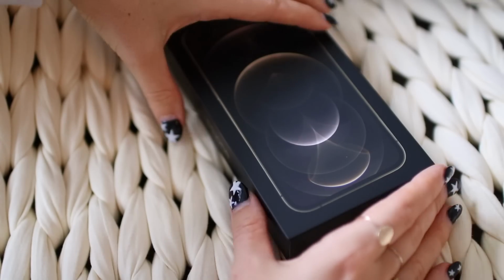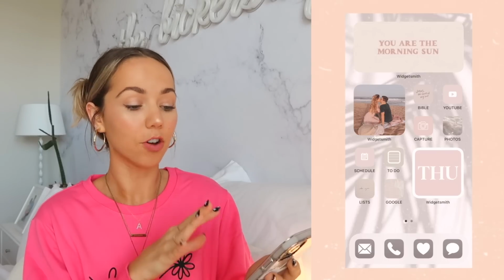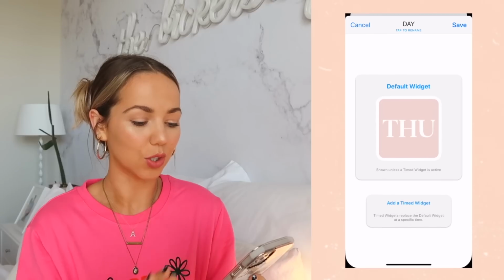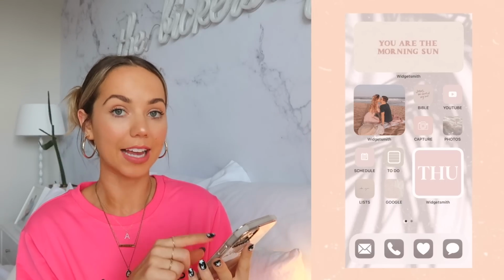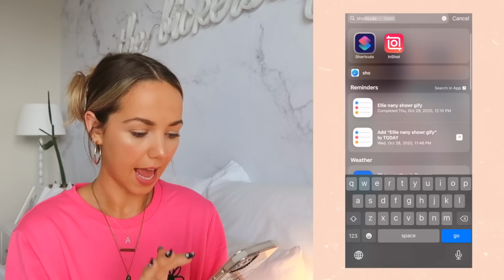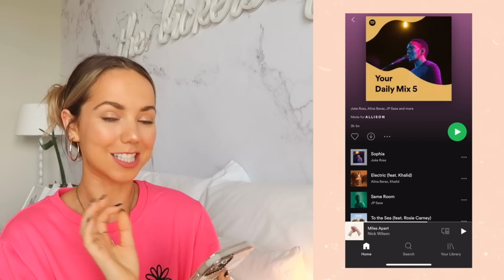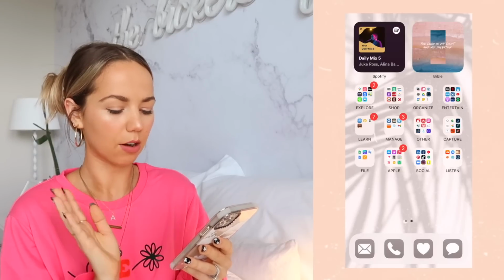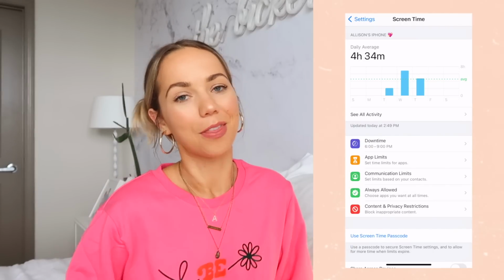WHAT’S ON MY NEW IPHONE (12 pro) | iOS 14 home screen tutorial, tech organization + favorite apps!✨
Hi, friends. 🌼 I hope you enjoy this "what's on my iPhone" video! I FINALLY designed my iOS home screen and shared a tutorial of how I did it! I hope it's helpful & it inspires you to organize your own tech. ☺️📱

STUFF IN THIS VIDEO:
♡ iPhone 12 pro
♡ Cloud phone case (20ALLISON for discount)
♡ Pink sweatshirt I'm wearing